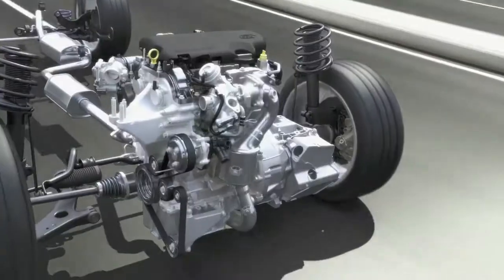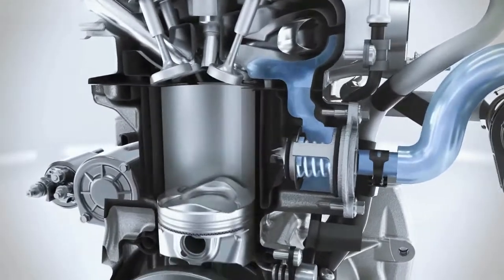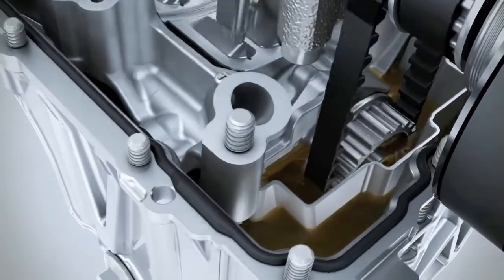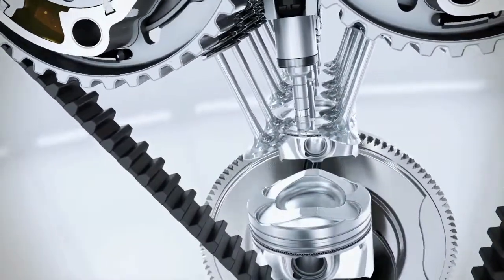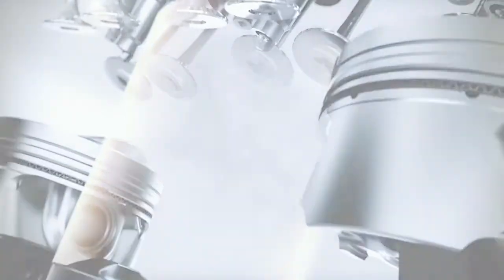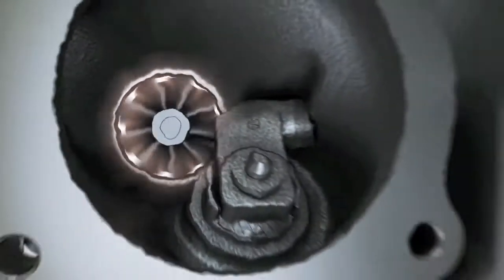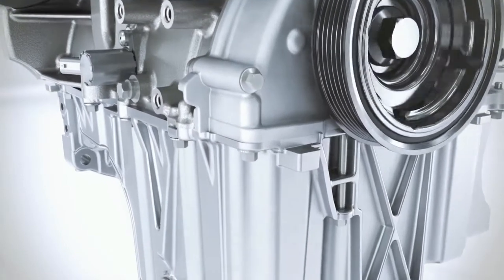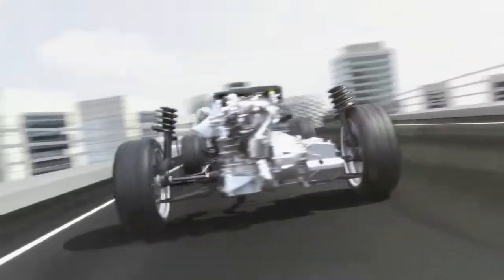Ford B-MAX. Motor EcoBoost 120 CV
ford b max